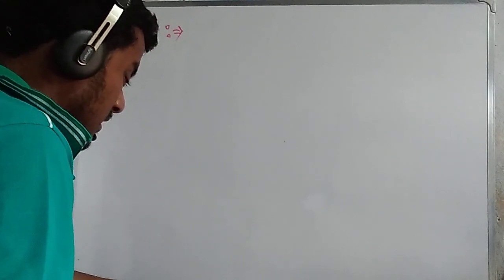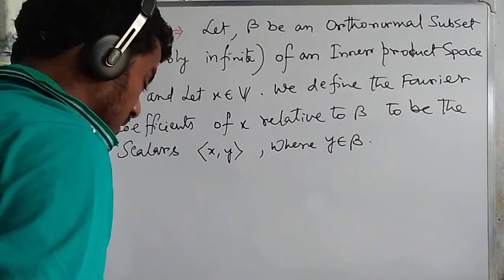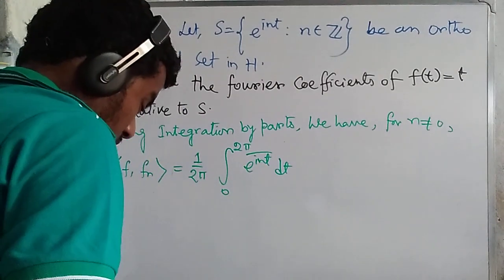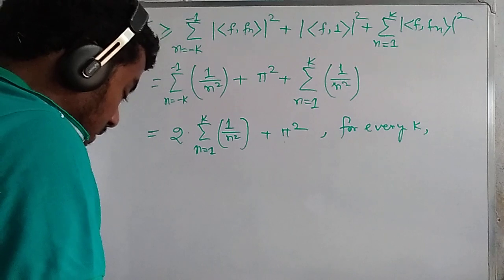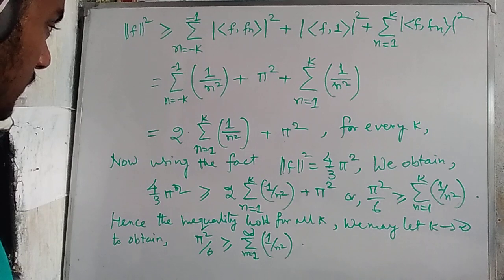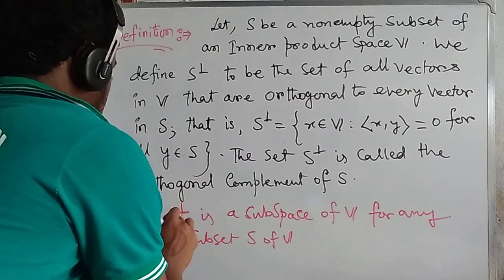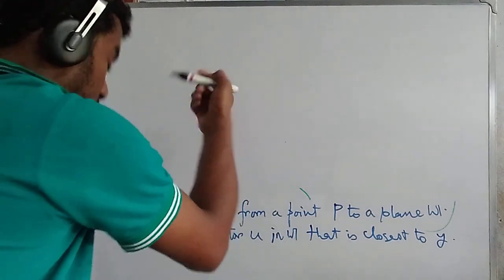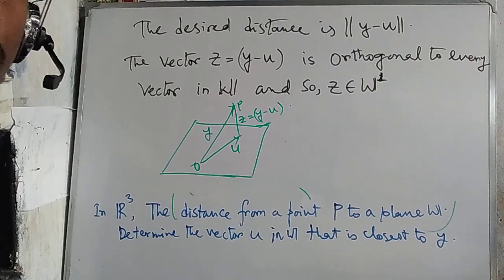Fourier Coefficients of x relative to bita...Orthogonal Complement of S...